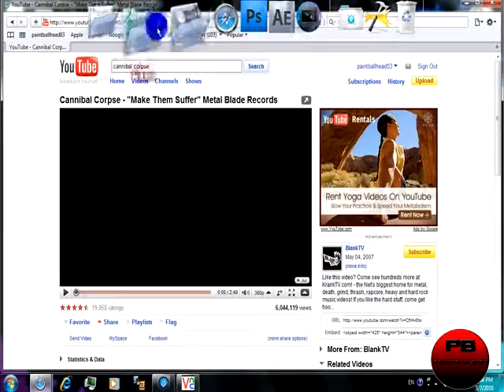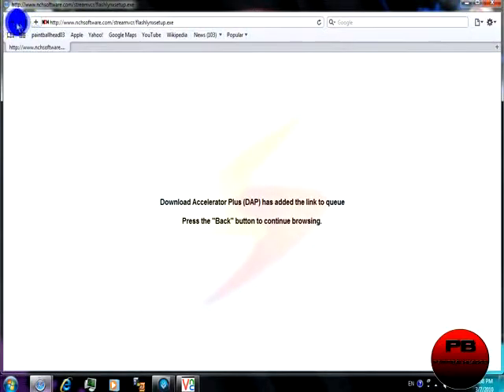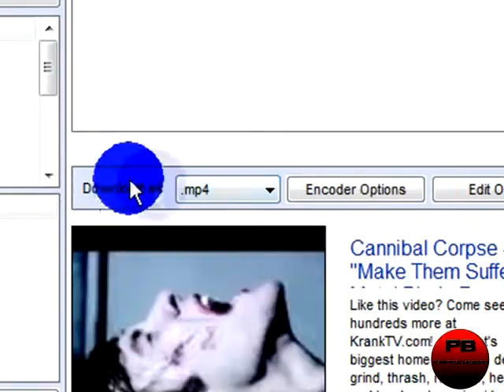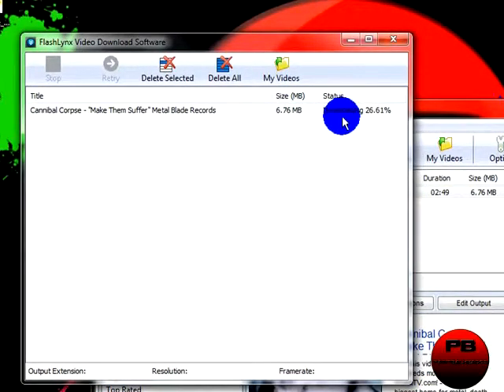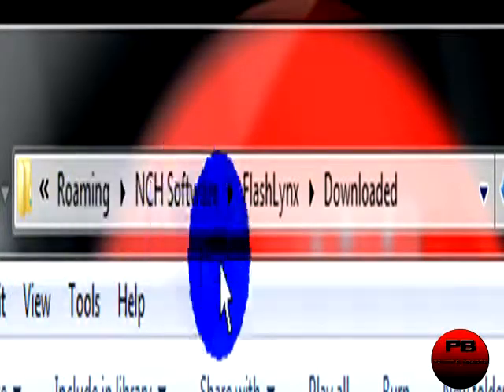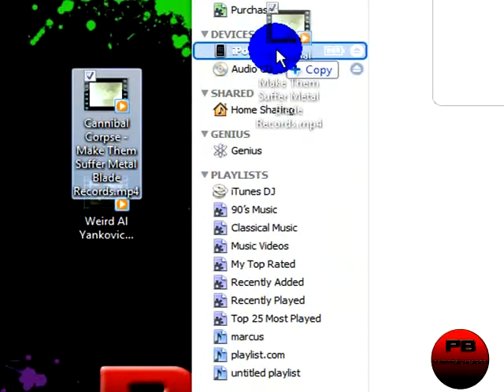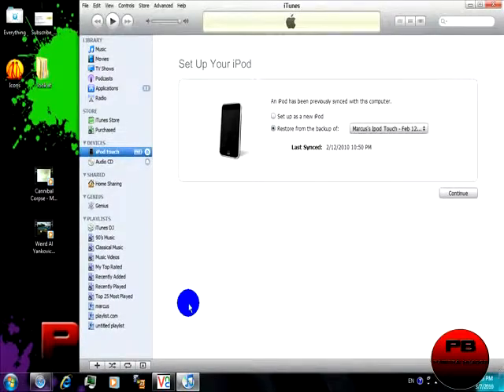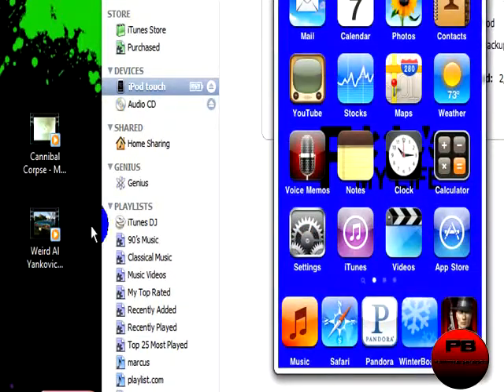How to get videos for free and put them on your iPod/iPhone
I show you how to get videos for free and put them on your device. Have a nice day.

Link to video downloader.